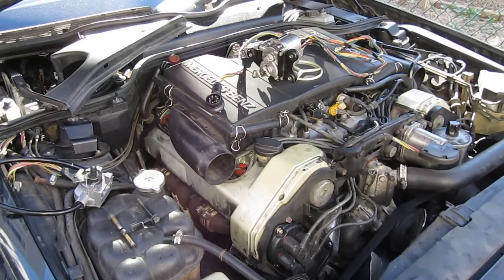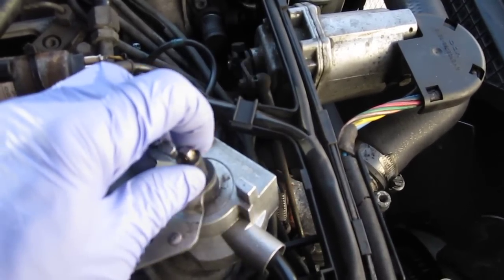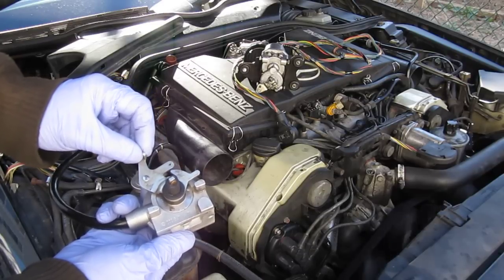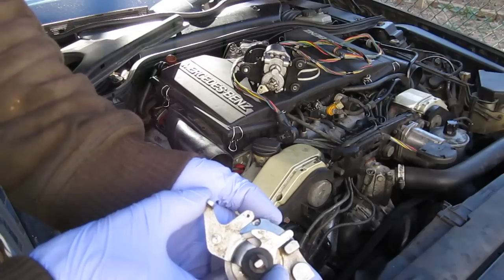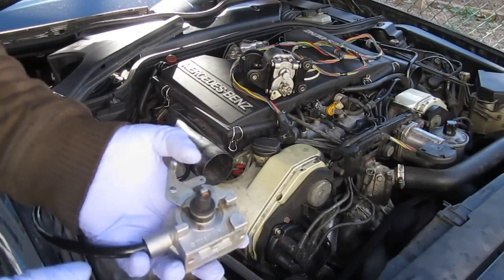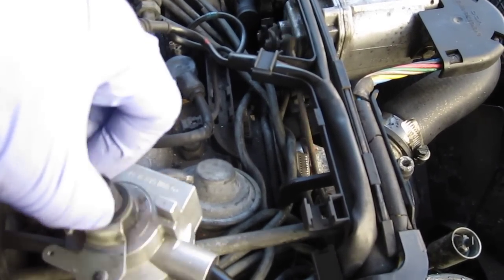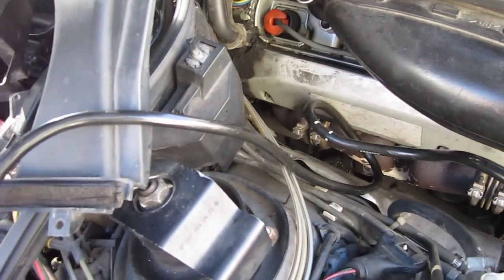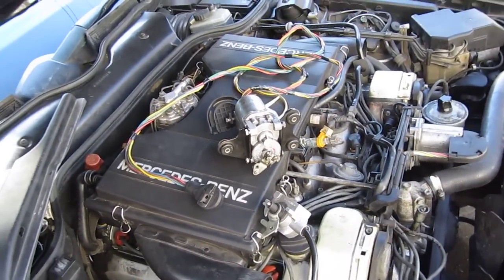Mercedes 500SL throttle actuator Part 1 of 8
For Mark in FL. Diagnosing which unit is at fault- throttle pedal potentiometer or throttle actuator unit. In later videos it was determined that throttle actuator unit is at fault.
Will make another video of testing after I repair the unit.